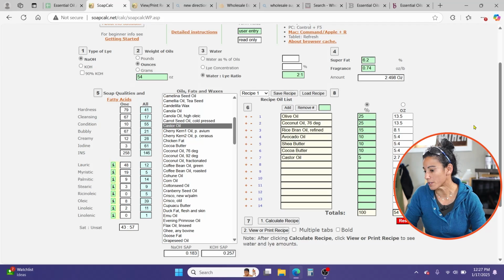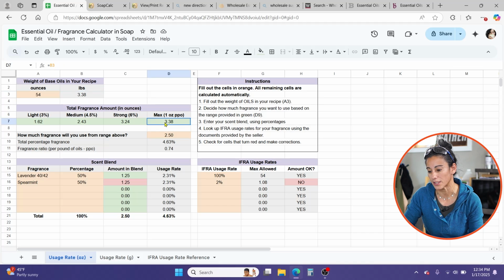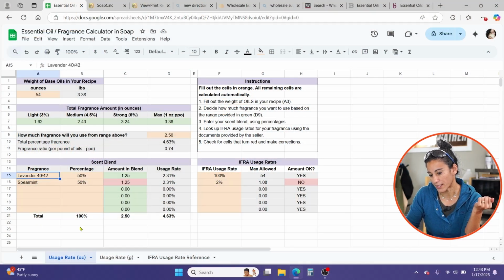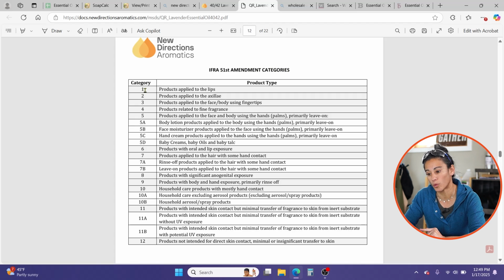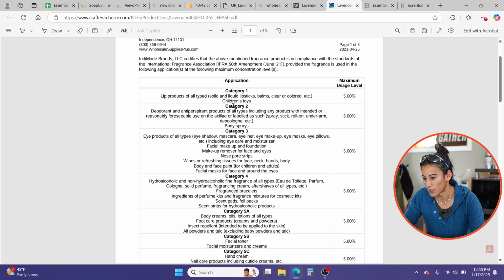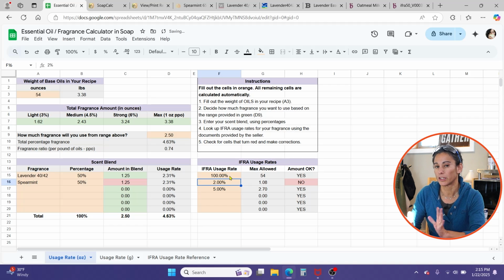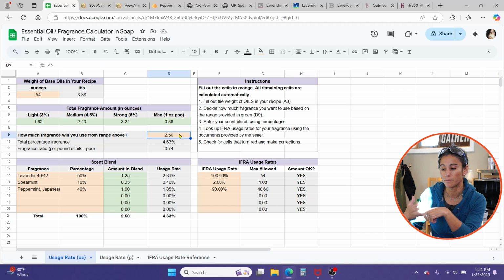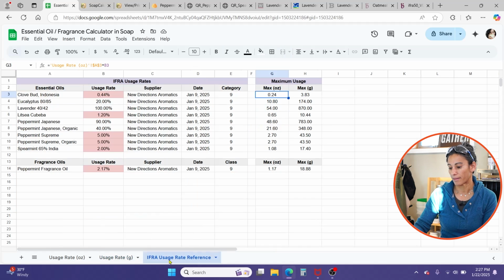Understanding IFRA Usage Rates - with Free Fragrance Calculator!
This video is a deep dive into fragrance and essential oils, as it relates to cold process soap. How to calculate the overall usage rate of the fragrance load in your soap and ensure that each fragrance or essential oil that you use in your soap meets the requirements by the IFRA (International Fragrance Association).

The IFRA is the global body that represents the fragrance industry, and it plays a vital role in ensuring that the fragrances we use in our products are safe for the public to use. Any product you make with a fragrance must be in compliance with IFRA, but very few people that make scented products know about this! From lip balm to candles to cell phone cases, you must be following IFRA regulations when you add a scent to anything. This video will help you understand all this and how to figure out how much fragrance or essential oil is allowed in any product you make.

MY BOOK
My book on Amazon

Simi & Troy